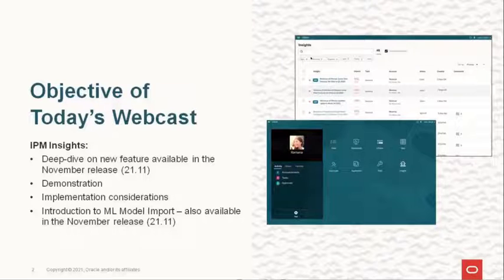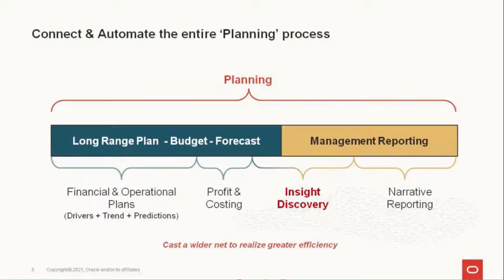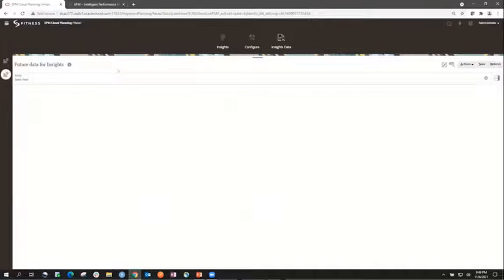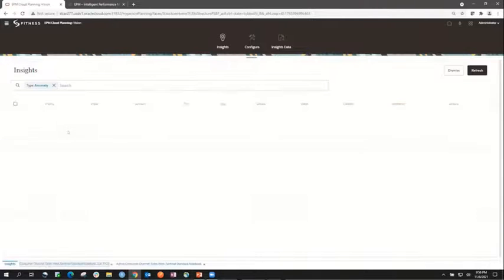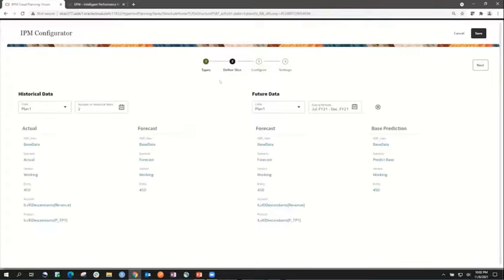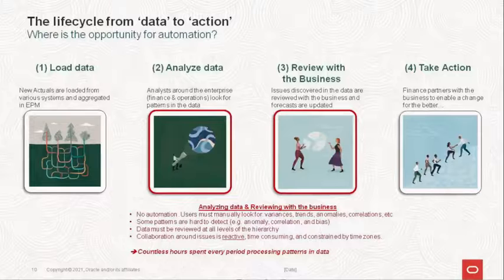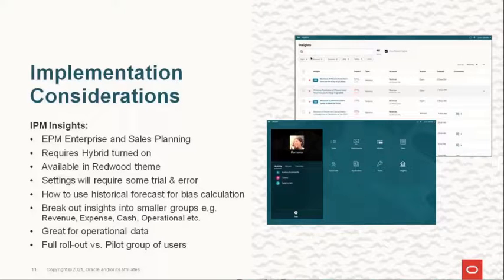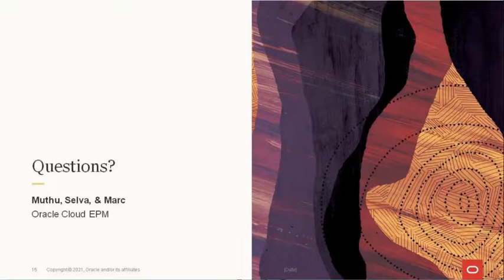teste teste teste